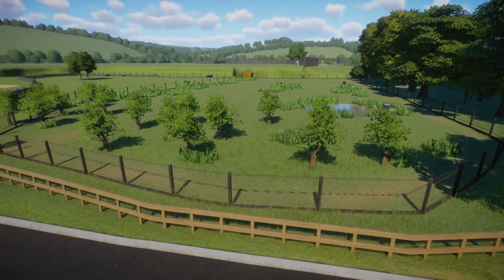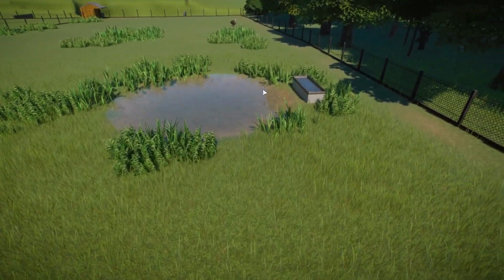Ep11 Ostrich and Aviary | ZSL Whipsnade Zoo Recreation | Planet Zoo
Hi guys!

In this episode I complete two very different builds - the terrain-heavy ostrich paddock and a small-scale, fiddly aviary (plus some bits in between). Featuring a 'netted roof', lots of trees and some planning for the future!